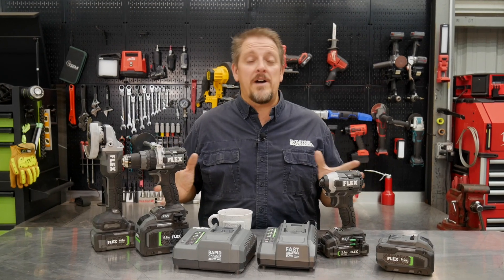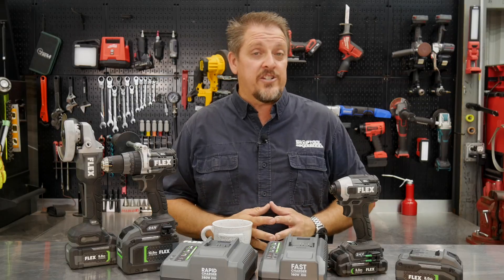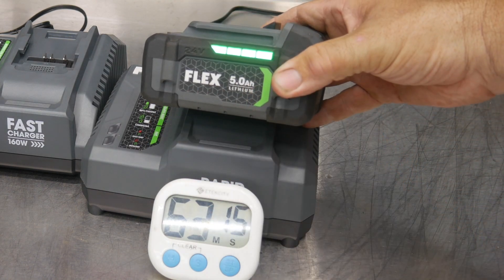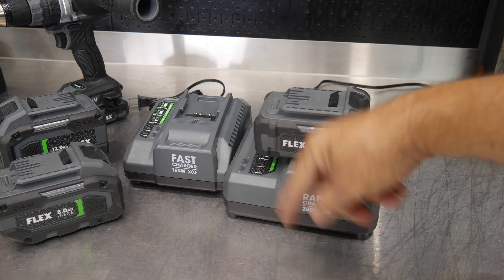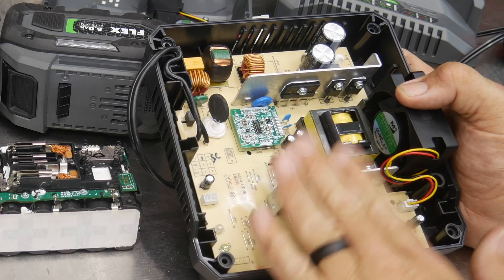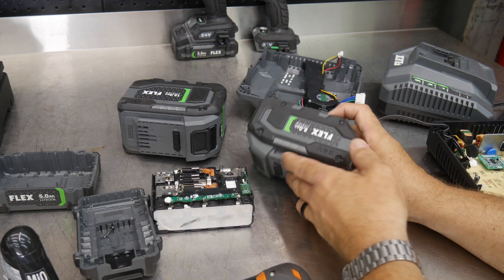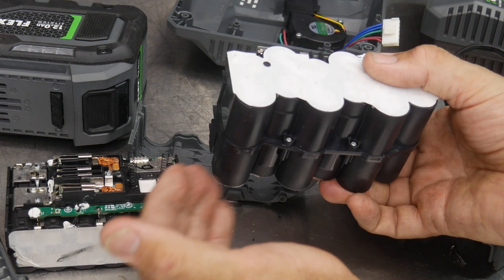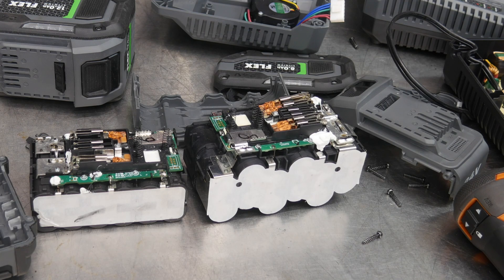DID WE KILL IT? FLEX Battery and Charger Technology [160W or 280W?]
There's definitely more to power tools than just throwing a battery in a tool and pulling the trigger. Well, at least when the battery dies, there is. If you've been around the tool industry for more than a decade then you've probably seen your fair share of battery failures. Many times this is due to overheating, both on the tool and on the charger. FLEX Power. Tools ensures that the technology in their 24-volt chargers and batteries mitigate the possibilities of these premature battery failures happening.

We push one of their 5Ah batteries to the edge in the FLEX 24V grinder, then we throw it on the FLEX 280W Rapid charger with it still smoking hot. We wondered if this would destroy the pack, or if the charger might cool it down and renew the life. The question is: should you pay the extra for the 280W Rapid charger or just stick with the normal 160W Fast Charger?